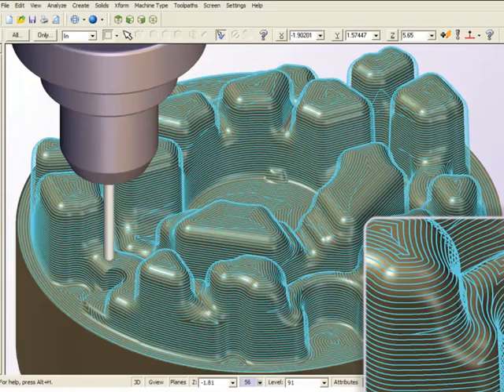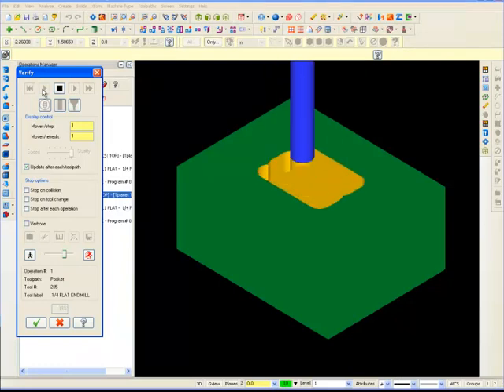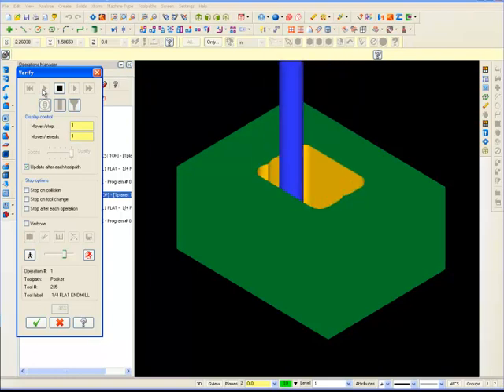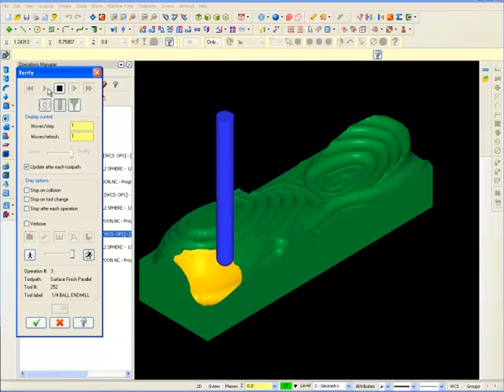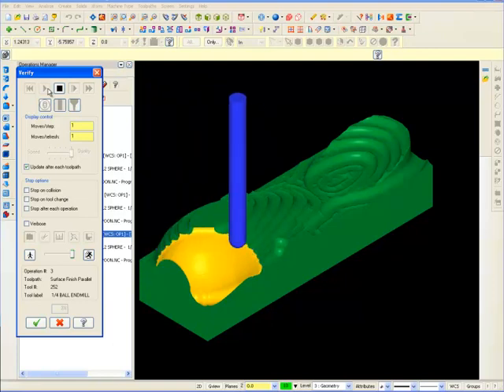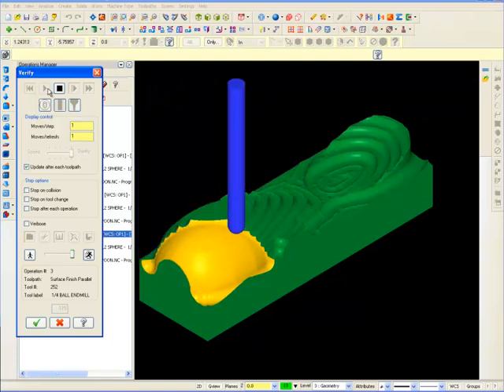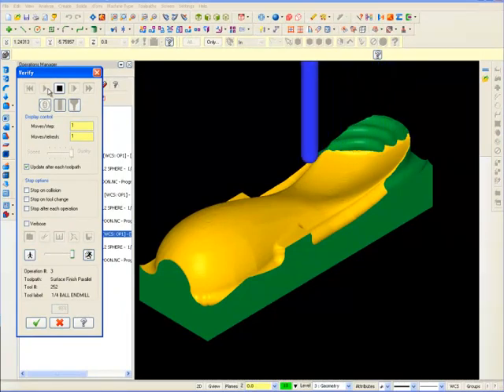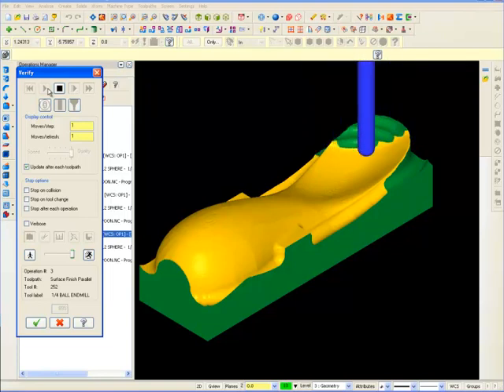mastercam_3d_section_1_video_1.mp4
Introducing the new Mastercam 3D programming course from eapprentice.net